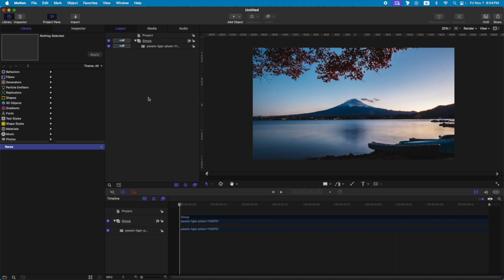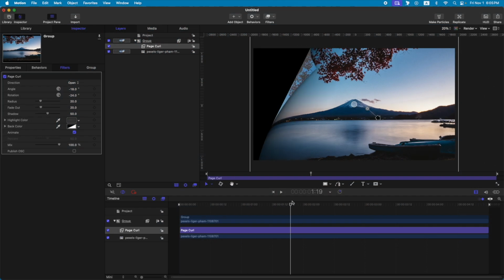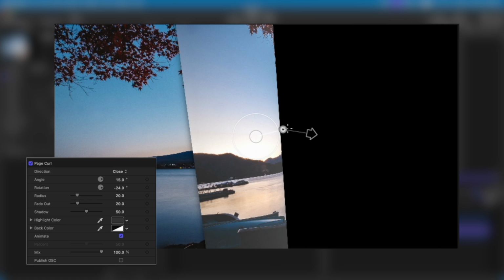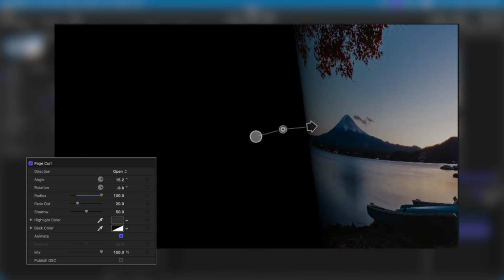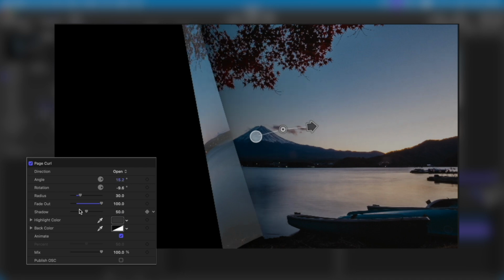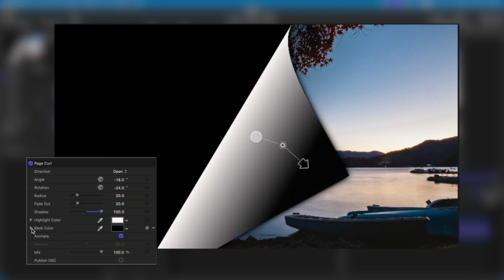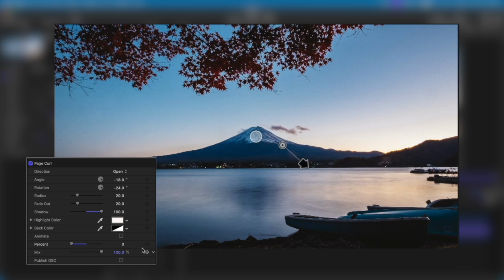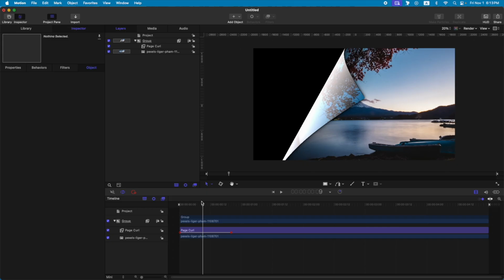Page Curl Effect in Apple Motion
In this lesson, I will the Page Curl Effect in Apple Motion.